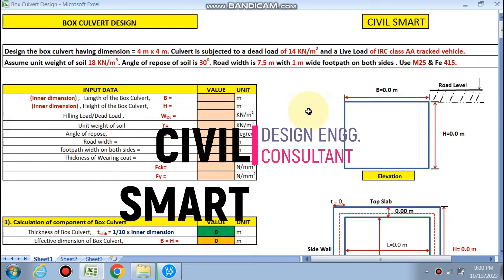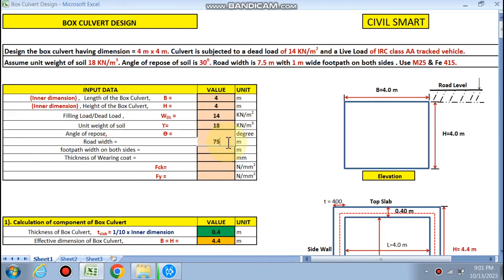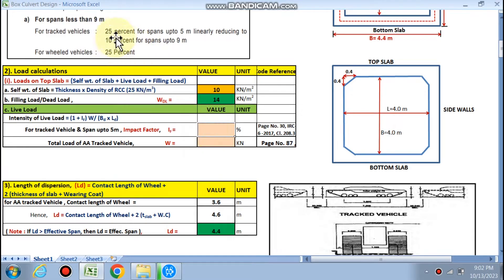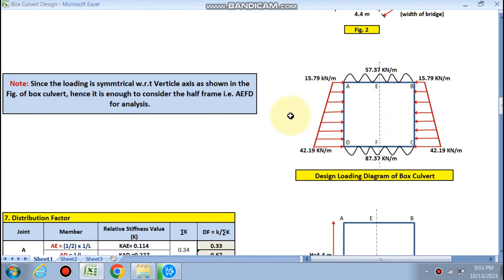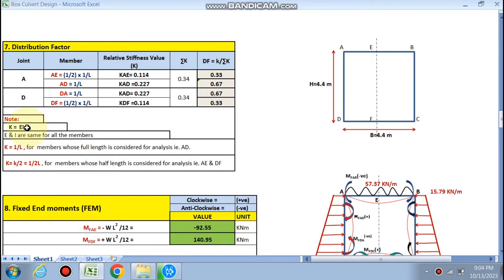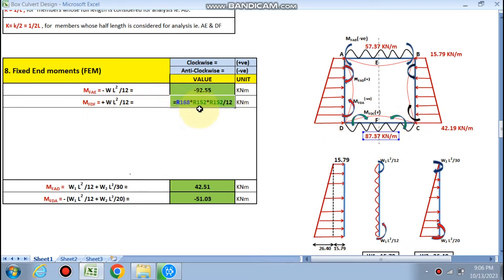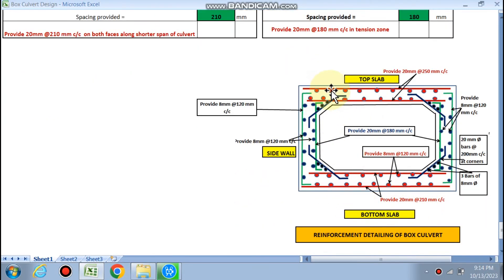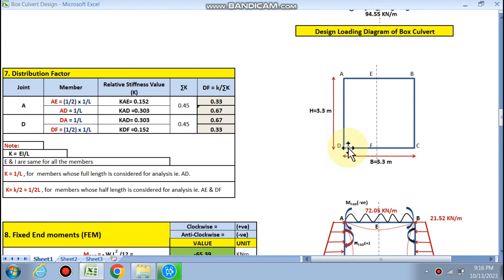BOX CULVERT DESIGN (PART-2)